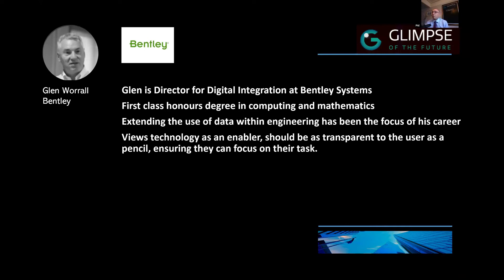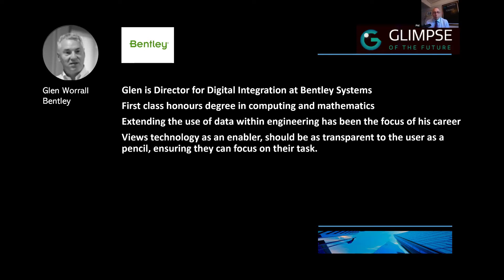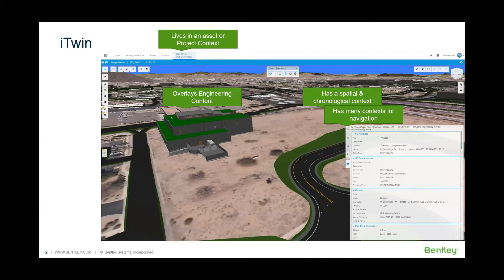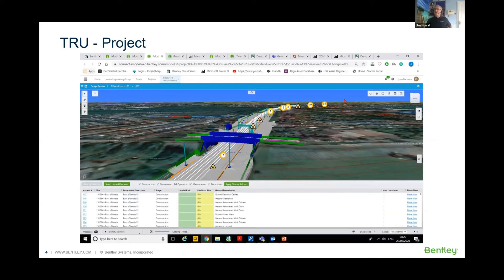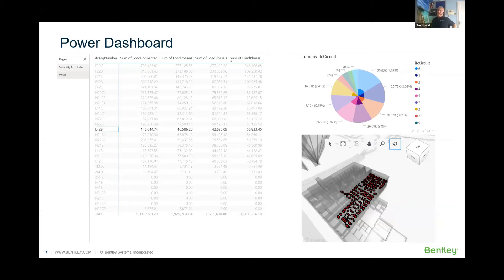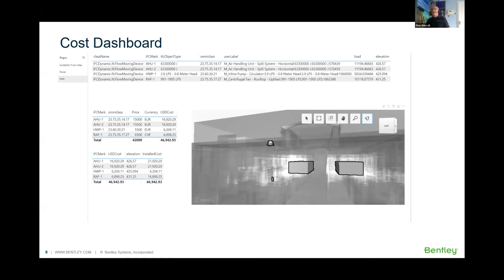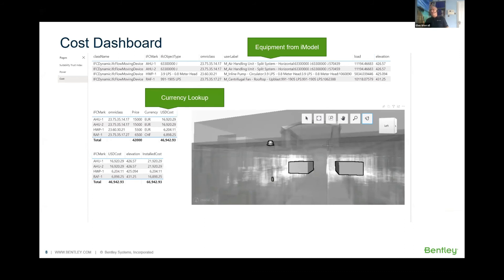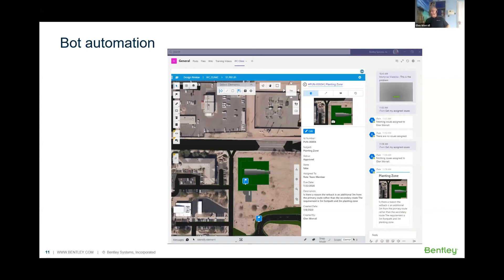Glen Worrall presents Bentley iTwins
While there is plenty of talk about how the National Digital Twin is targeted at physical assets, Bentley have been working with projects on how to use Risk iTwins and Cost iTwins to provide immediate feedback to project teams on iTwins. Glen Worrall will work through two scenarios where users are seeing immediate feedback from their iTwins.